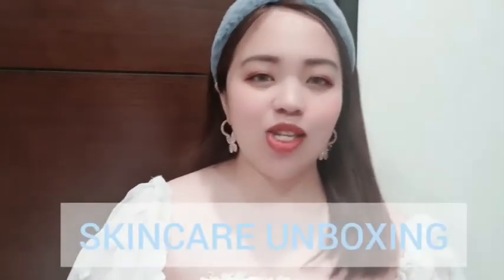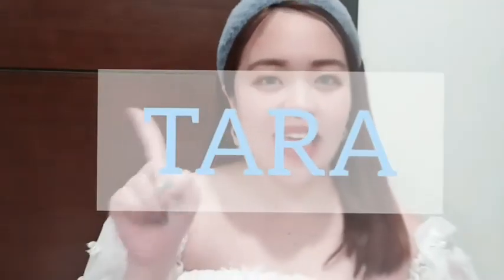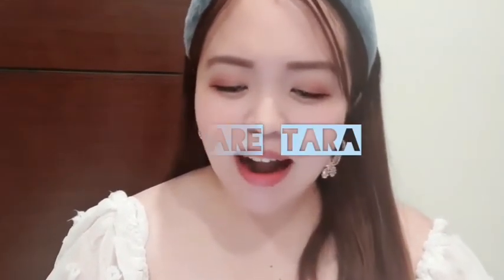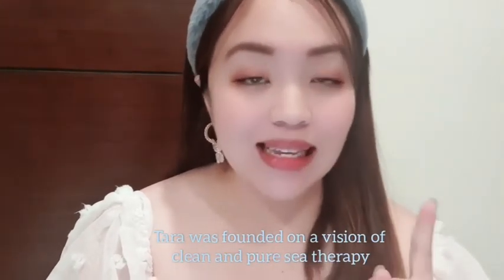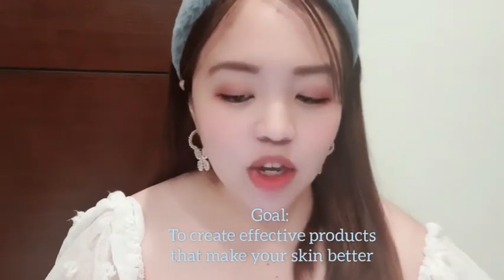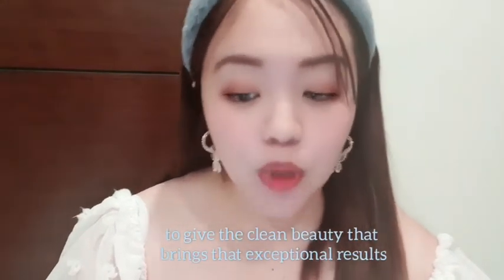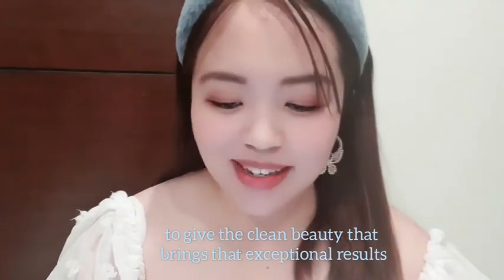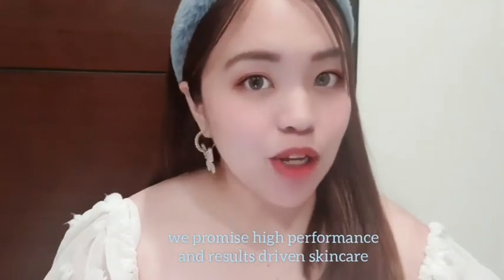UNBOXING WITH ABBY WANG FROM TAIWAN 💙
Hey loves! In this video, I want to introduce TARA @tara.korea @tara.global , its brand story, the story of the founder and the skincare brand's goal. 💙
I am so grateful to the brand for welcoming me to experience premium skin therapy with the use of effective and potent marine ingredients through their products. Looking forward to using the products sent to me and I can't wait to share my thoughts too. 😊
Join me as I unbox this skincare package I've received from them. 🤗
Follow them and check their products here on their IG pages 👉 @tara.korea @tara.global
TARA WELCOMES YOU TO SEA THERAPY! 🌊🌊🌊